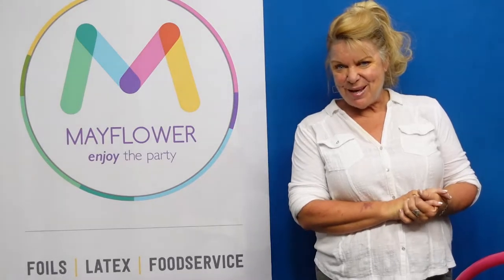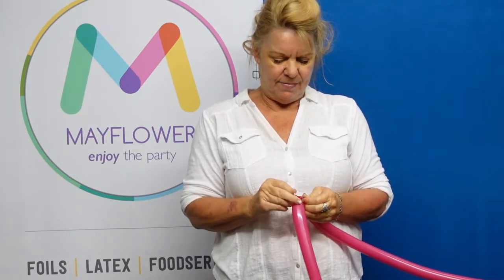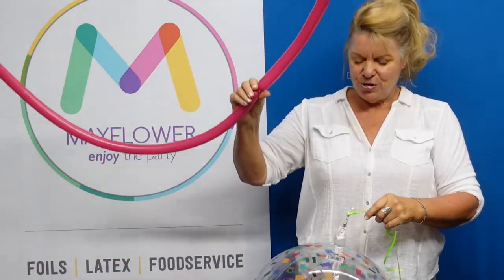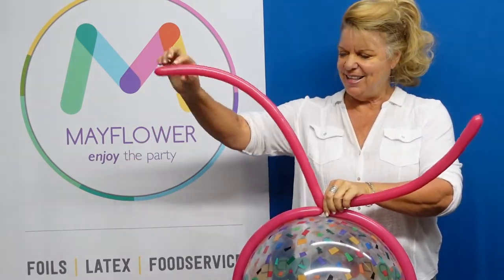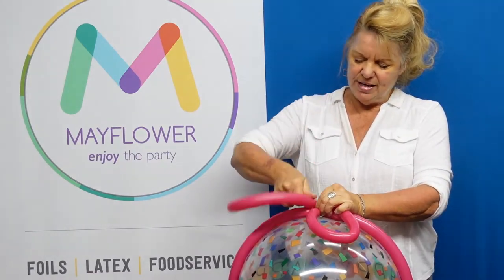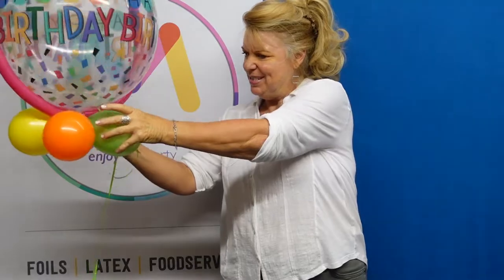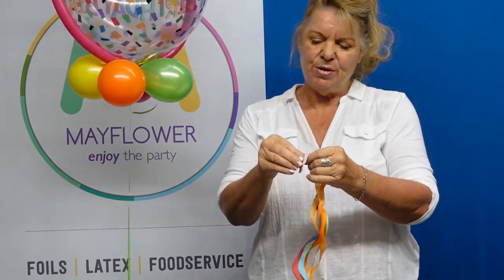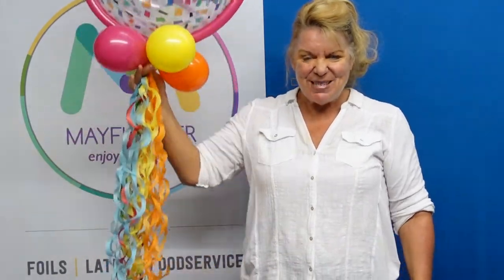Mayflower Balloon Basics Tie It With A Bow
1. Helium inflate a balloon of your choice, tie to a ribbon, and attach to a balloon weight. Note:  We recommend using one of Anagram’s OrbzTM, Jumbos, or a large shape for balloon upgrade designs.
2. Air inflate two 5-inch latex balloons and tie the necks together to make a duplet.
3. Make a second duplet, then twist the two duplets together to make a 4-balloon cluster, or quad.
4. Fully air inflate a 160Q latex balloons, release enough air that you have a 4-inch bit of uninflated latex at the tip of your balloon. Tie the necks for the two 160Q’s together to form a duplet.
5. Attach the 160Q duplet to the neck of your helium balloon, by pressing it firmly against the base of your balloon, twist the 160Q duplet around the valve of the helium balloon, then wrap the 160Q’s around the sides for the helium balloon, and loop them together around the top creating a bow.
6. Attach the 5” quad collar to your helium inflated balloon by following these steps -
A. Turn your helium balloon upside down and hold it in this position by placing the balloon between your workstation and your body.
B. Press the 5-inch quad firmly against the base of the base of your helium balloon and bring the balloons valve into the center of your quad.
C. Use the ribbon that is attached to your helium balloon to secure your quad in place by wrap it around your quad in a figure eight.

Want a higher retail for your design? Add Anagram’s Twirlz to your design!  Twirlz are a super easy way to upgrade and create an amazing look that is sure to WOW!